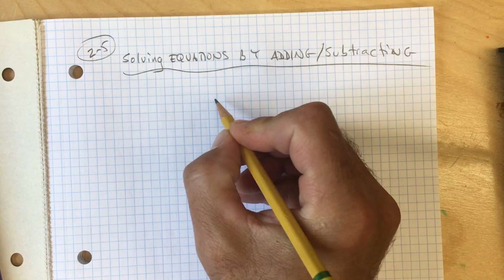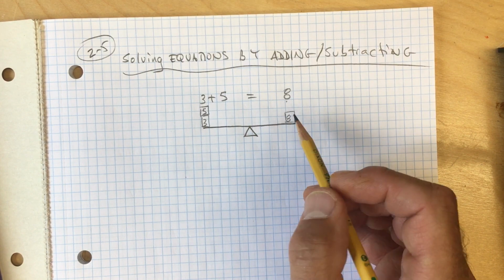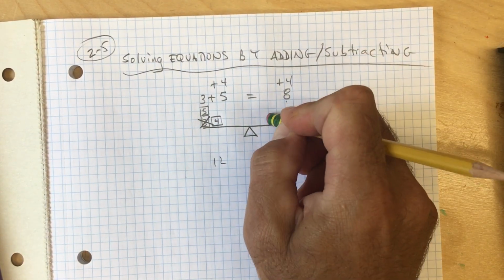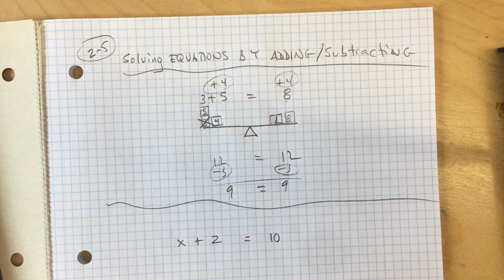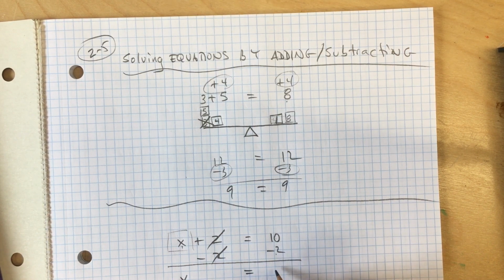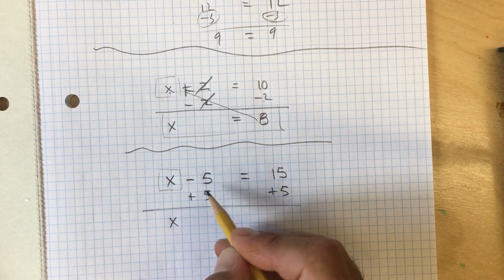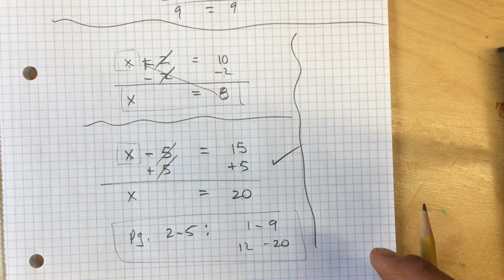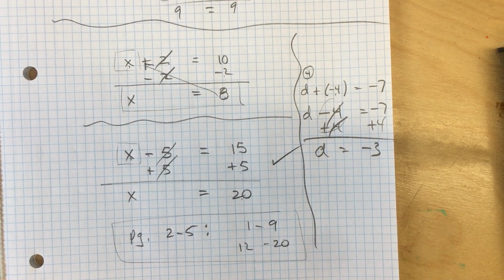Pre-Algebra - Solving Equations by Adding or Subtracting